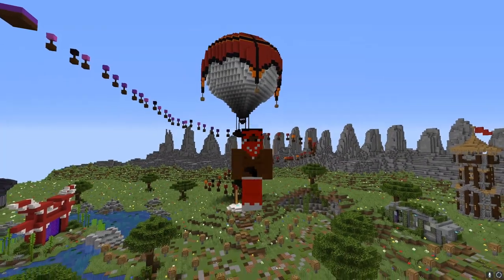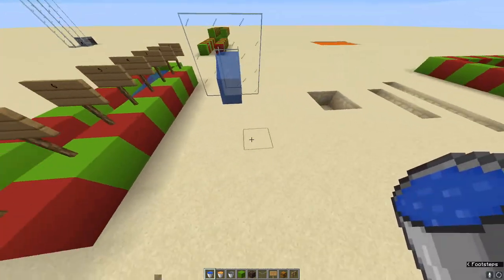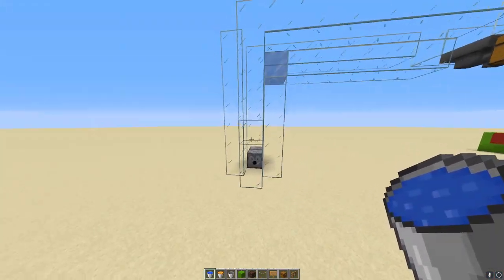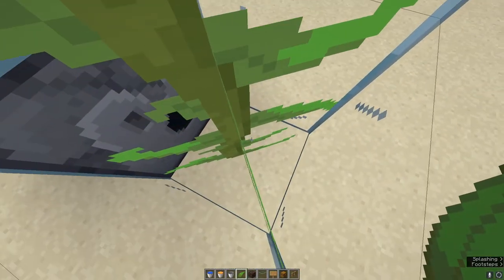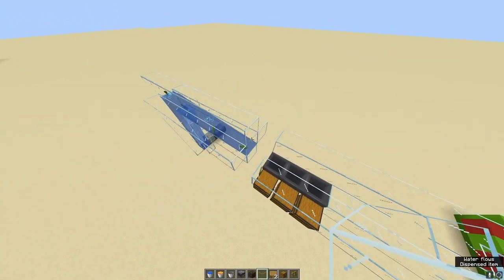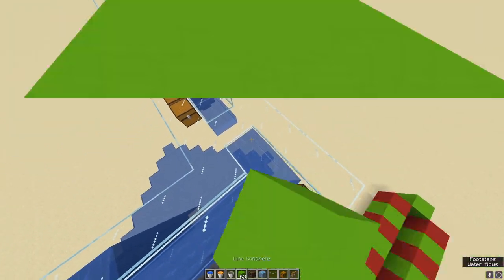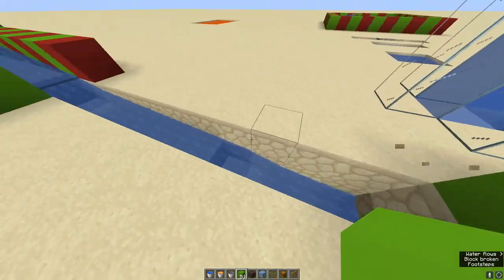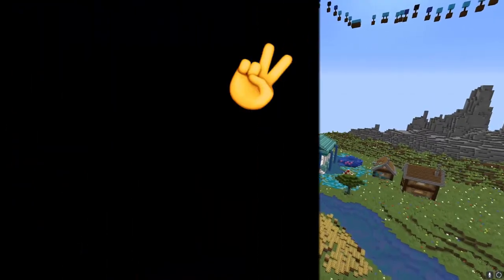Minecraft Water Mechanics || Minecraft Basics Ep. 2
This is a Minecraft tutorial for beginner Minecraft players. In this Minecraft video, I show how water works in Minecraft. Going over things such as how it can be used for item transportation, collection, and manipulation. I also show how to build a nether portal using a lava lake and water.

Minecraft Basics is a series where I go over tips and tricks on how to play Minecraft. Although it is called "Basics" some of the things we go over provide essential knowledge to build more complex and advance things.